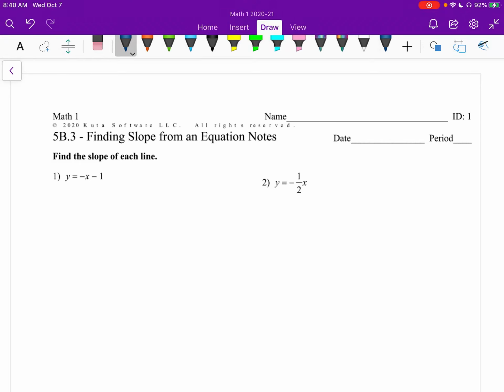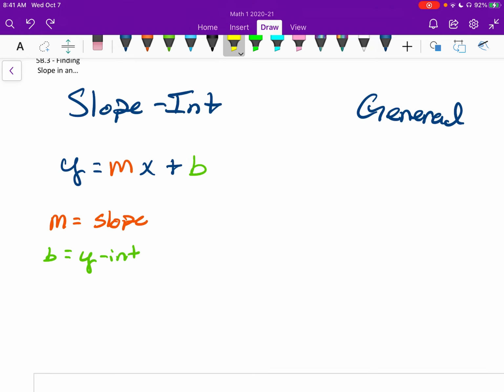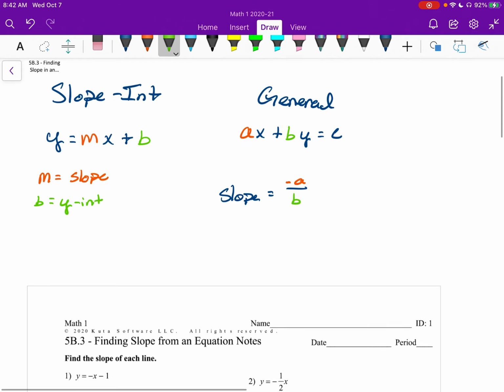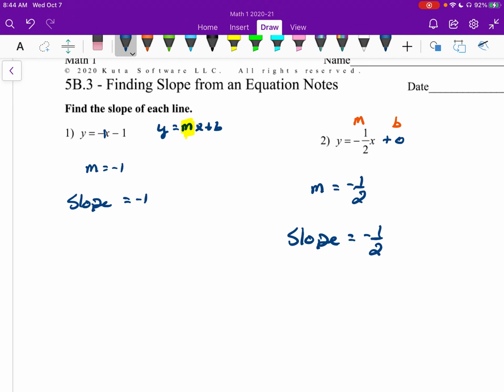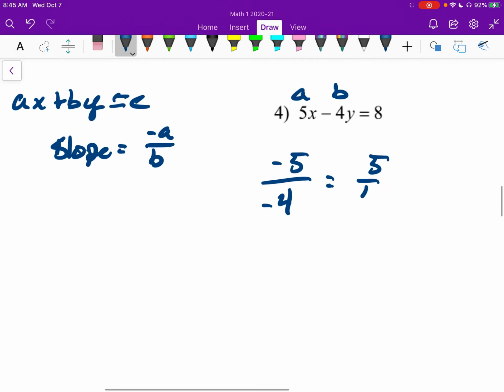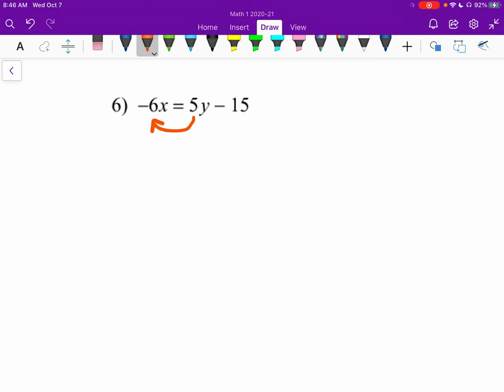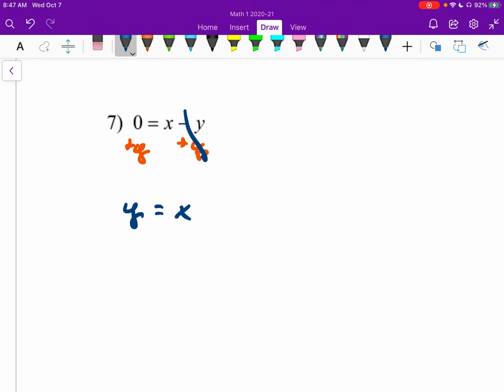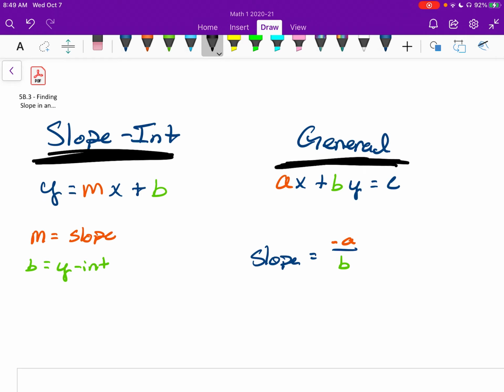Math 1 - 5B.3 - Finding Slope from an Equation